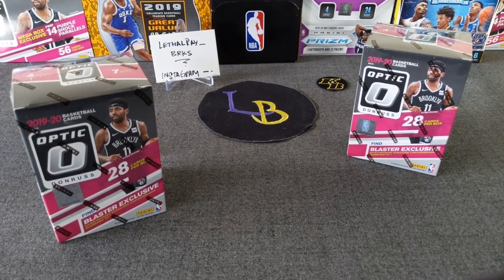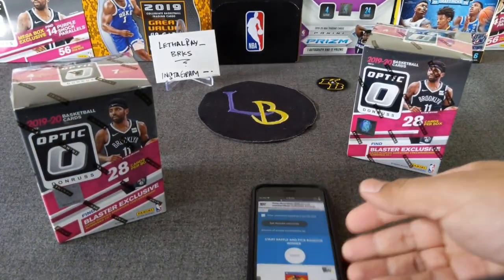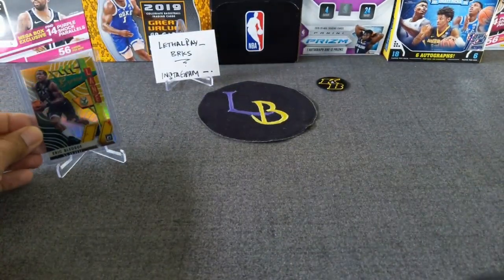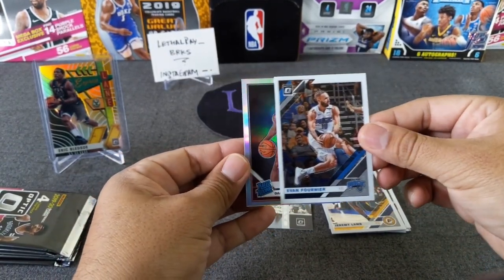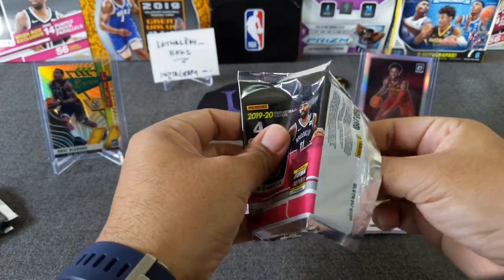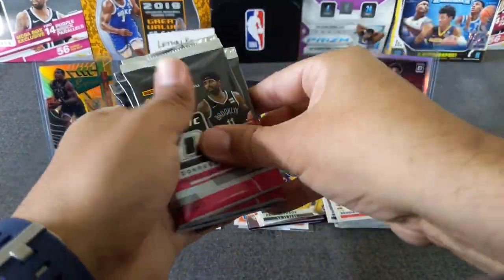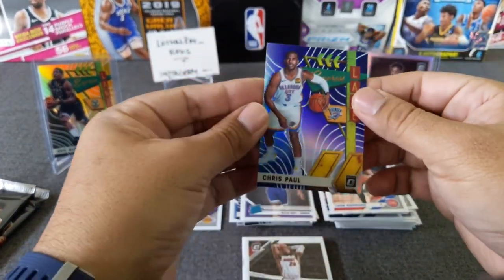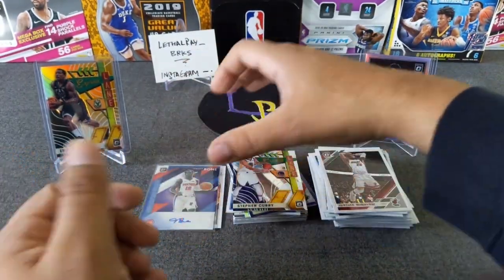2019-20 Panini Optic Basketball Two Blasters ** RC Holo + AUTO **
Welcome to another opening, today we're continuing our series of ripping two blasters 19-20' Donruss Optic Basketball retail! We're looking to pull purple shock rookies, holos, autos, numbered cards, and the ultra-rare checkerboard parallels!

3. Winner will need to either email or DM via IG to claim prize (up to 1 week)
4. The prize will be sent in a plain white envelope, no tracking